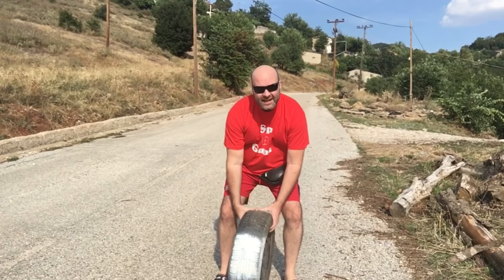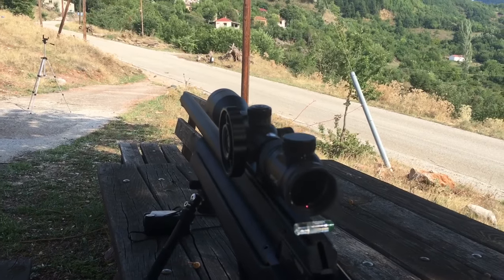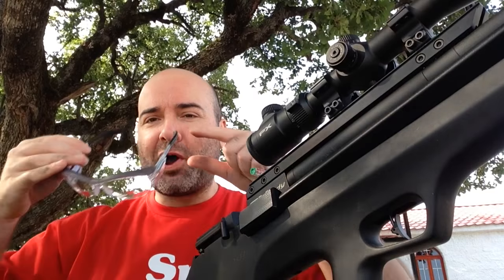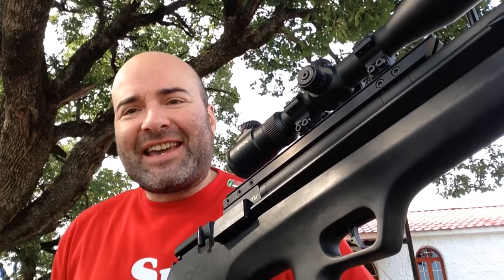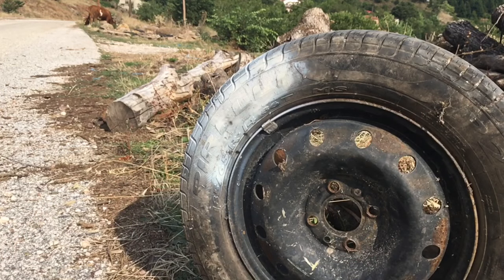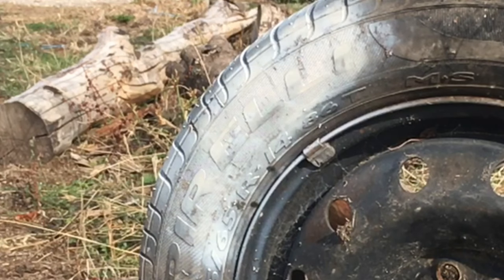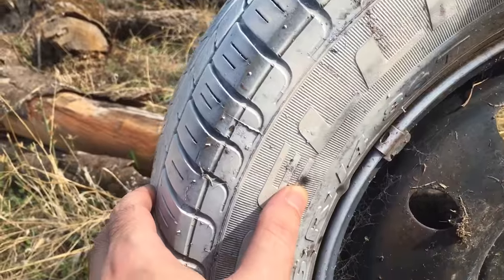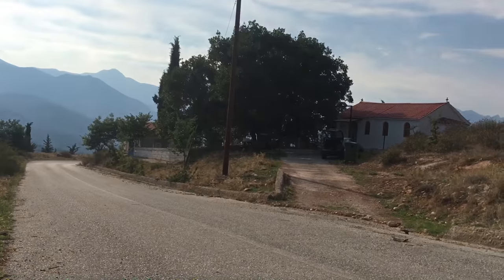Will a 25 cal airgun pellet go through a tire..???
Just curius to see if my airgun can go through a tire.!!!